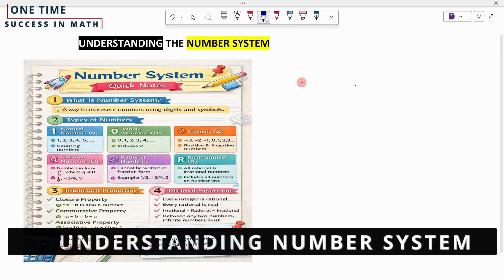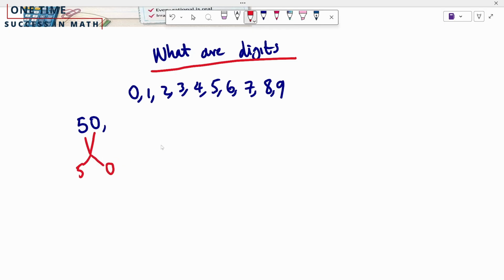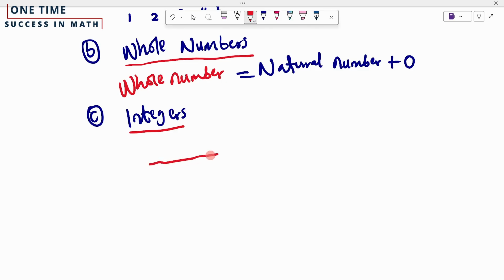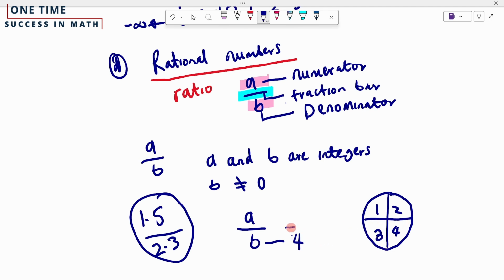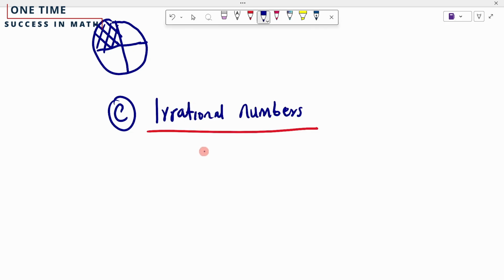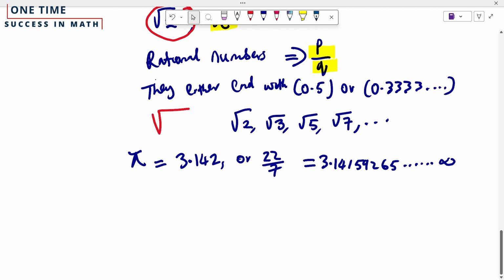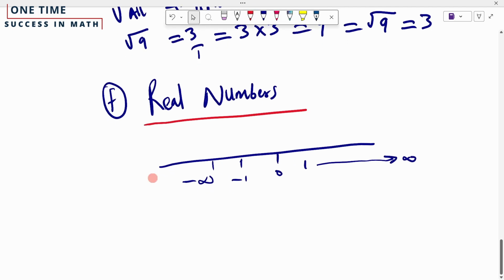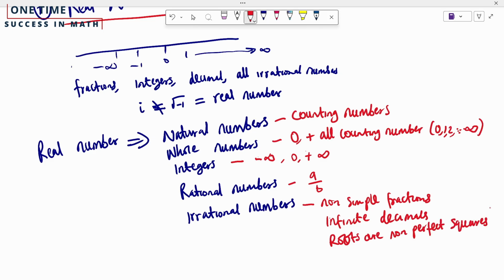Why You Keep Getting Number Systems Wrong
Stop the confusion between natural numbers, integers, and rational numbers! This comprehensive guide explains the entire number system from the ground up. We'll visualize everything on a number line and explain exactly what makes a number "irrational" using examples like Pi and the Square Root of 2. Essential for students needing a solid foundation in mathematics.

Timestamps:
00:00 - Understanding the Number System
01:52 - What are Digits vs. Symbols?
03:27 - Natural Numbers & Whole Numbers
05:09 - Integers & The Number Line
06:45 - Rational Numbers (Fractions)
11:12 - Irrational Numbers (Pi & Roots)
16:00 - Real Numbers Summary